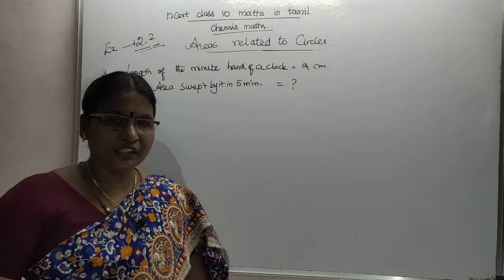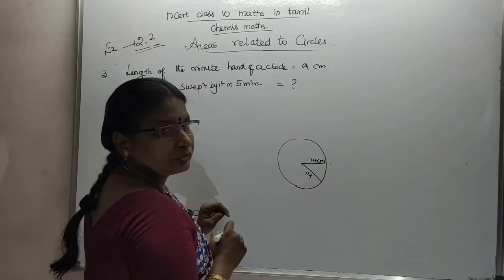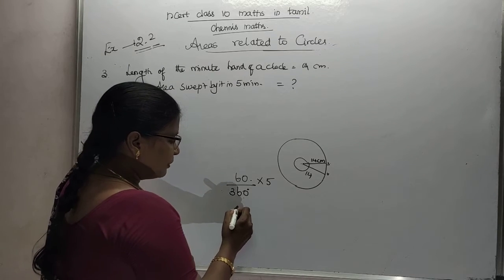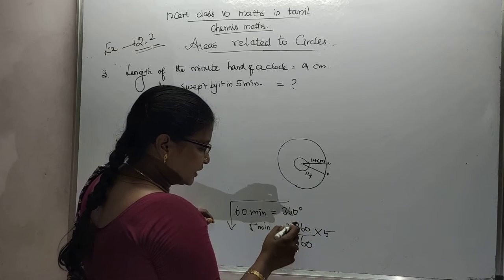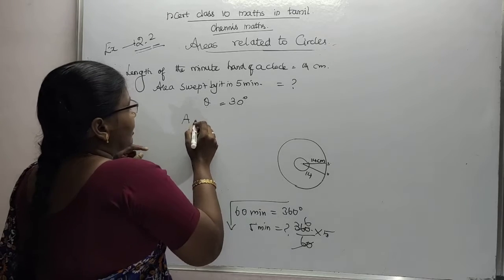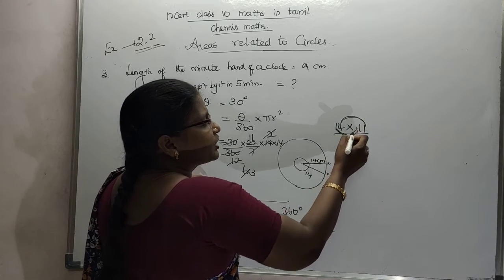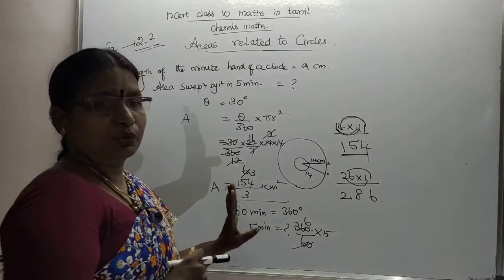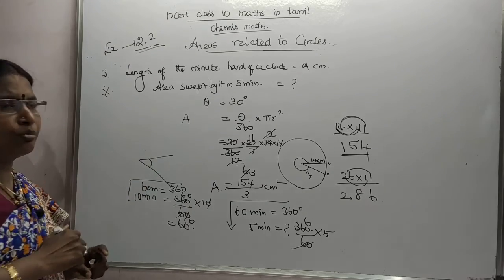Areas Related to Circles Exercise 12.2 Qn 3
Deals with the application of sector formula by giving length of the minute hand of a clock